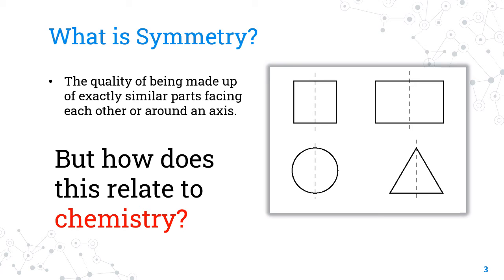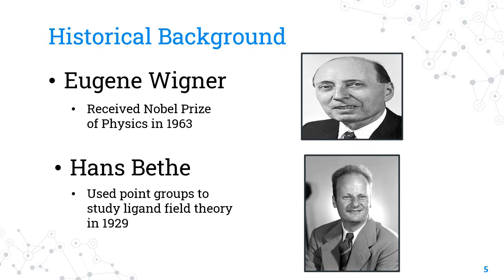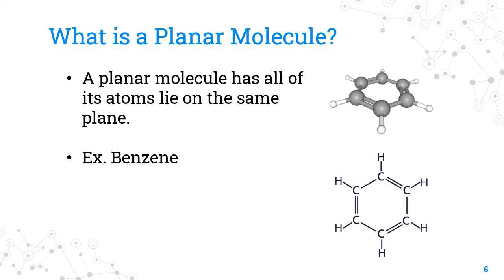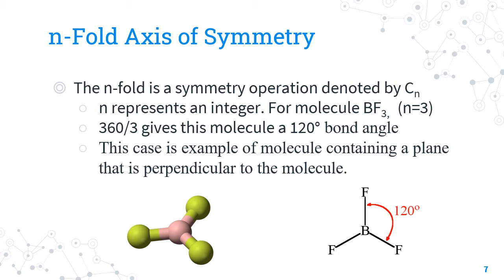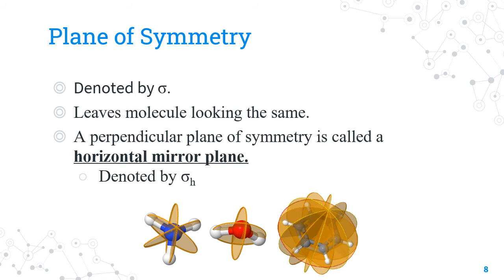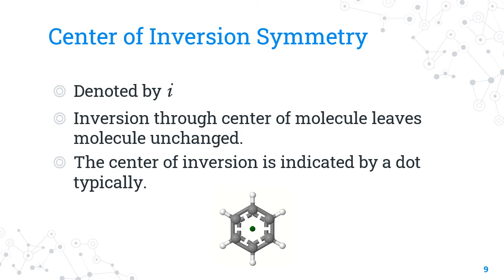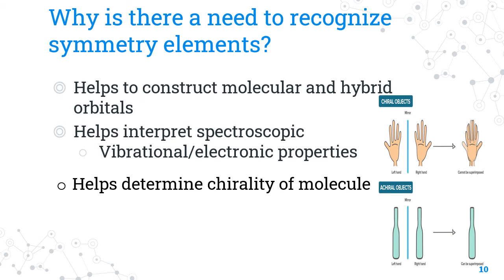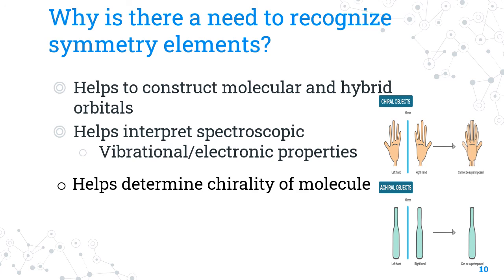Defining symmetry elements perpendicular to the plane of a planar molecule.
CHE 1093 Video Project
Created by Shawn John